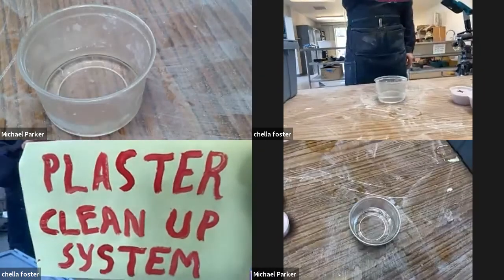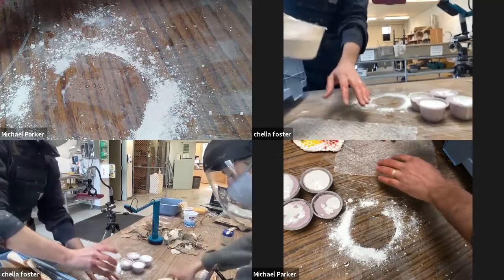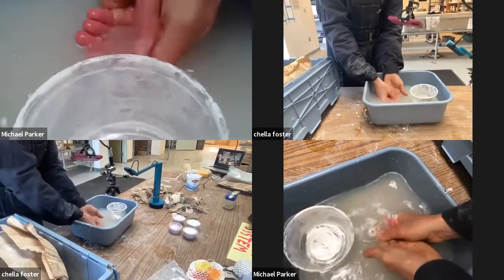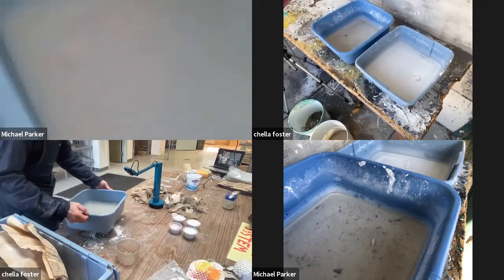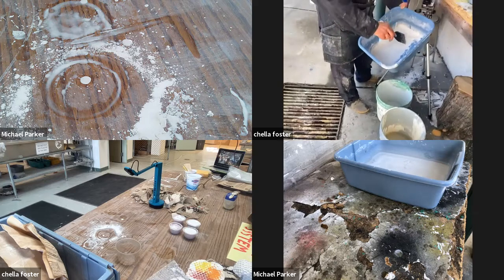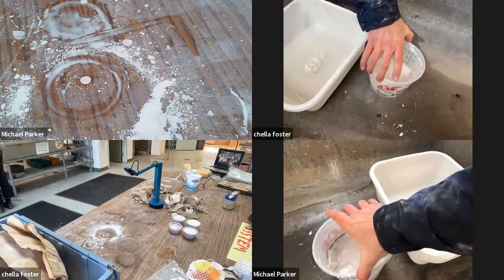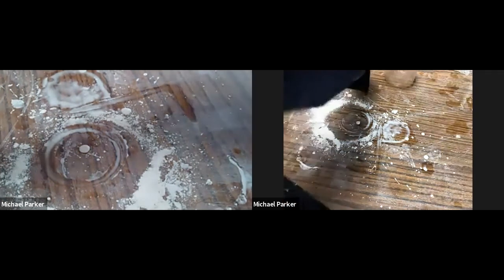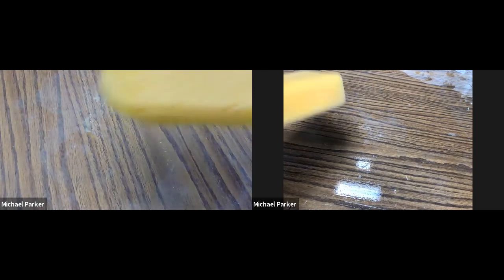Plaster 1 (mixing, casting, burlap & cleanup)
This video offers a quick overview of mixing plaster, casting plaster into molds, casting plaster onto bubblewrap/found objects, using burlap dipped int plaster to make constructions and... offers a straightforward method to clean up a plaster mess.  It is also the fourth video made in the initial series of plaster demo videos and references previous videos.  But this one is great for a refresher if its been a while since you've mixed plaster or if you are brand new to plaster and want to see what it can do!